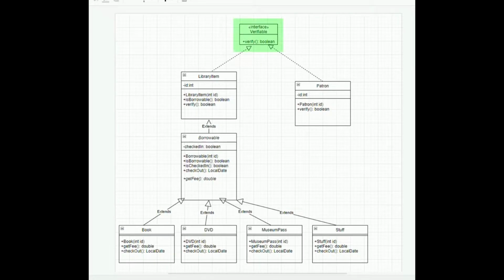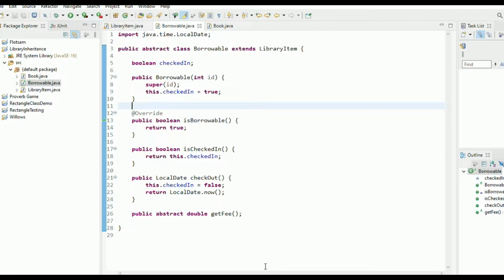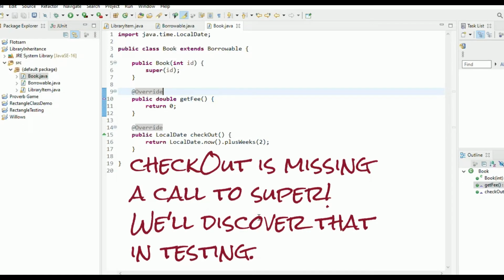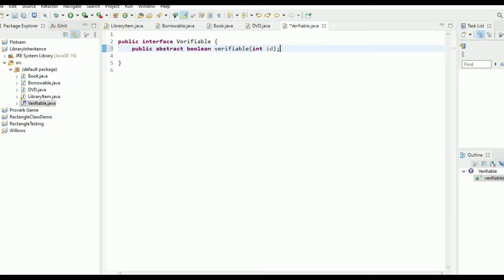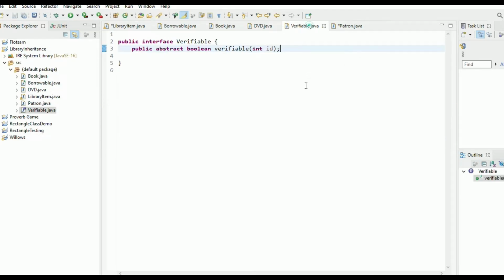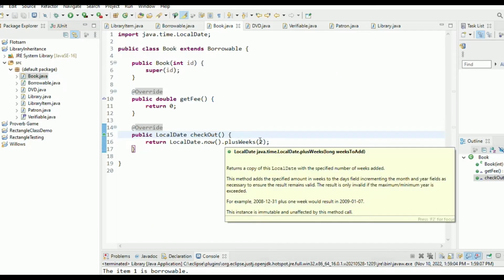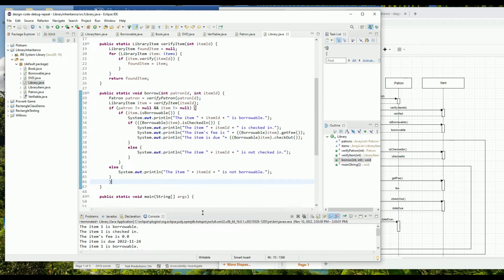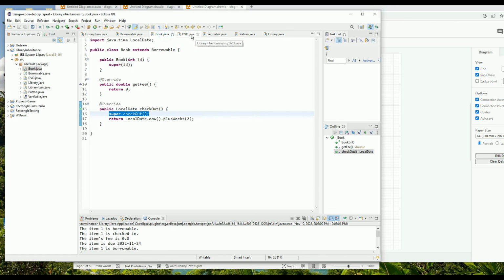Inheritance (extends and implements) in Java: Object-Oriented Programming with Java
This series of videos is suitable for programmers with some programming or Java experience who want to learn object-oriented programming and dig deeper into some other Java features.  This video assumes that you already understand how to define and use classes in Java. In this video we design an inheritance hierarchy including both inheritance (extends) and an interface class (implements) to implement a library system design from a sequence diagram and class diagram. This video is suitable to watch after reading Chapters 0-8 of Java, Java, Java: Object-oriented problem solving, by Morelli, Walde, and Hoffman. However, the video is very straightforward and can also stand alone or accompany any other textbook that has introduced classes through inheritance, polymorphism, and dynamic binding.  Let's have some fun learning to program in Java!

00:00 Overview of the system (use case / sequence diagram and class hierarchy)
05:35 Overview of the LibraryItem, Borrowable, and Book classes
09:55 Writing the DVD class and Verifiable interface
15:25 The Library class with a borrow method